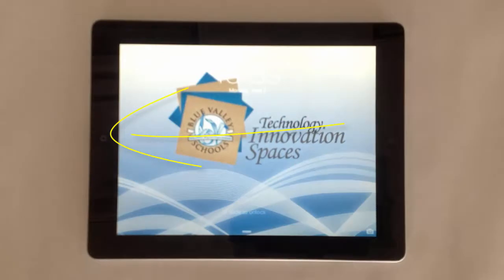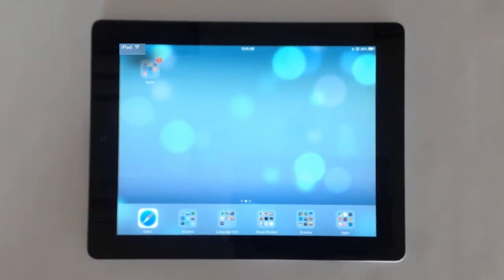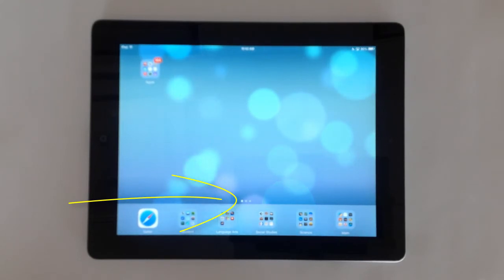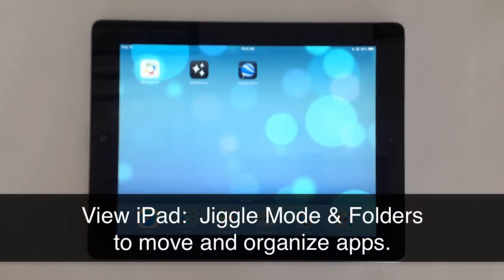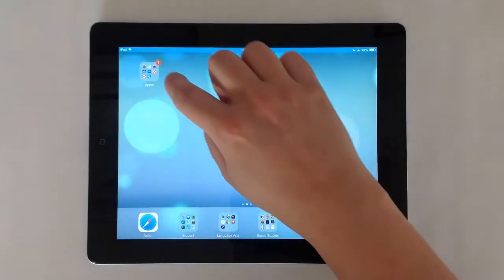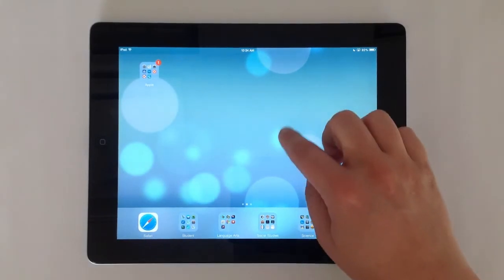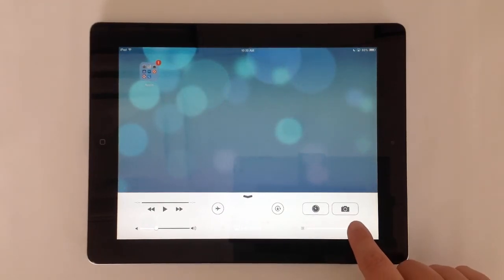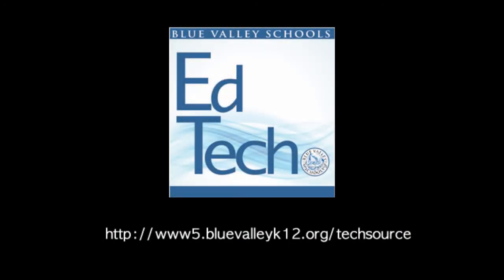iPad Overview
Learn about the various features of an iPad.